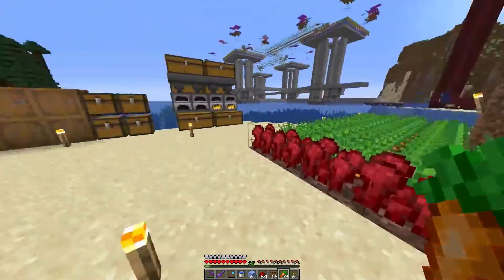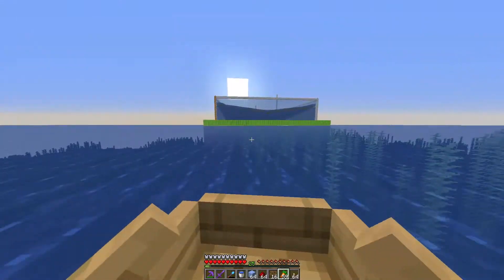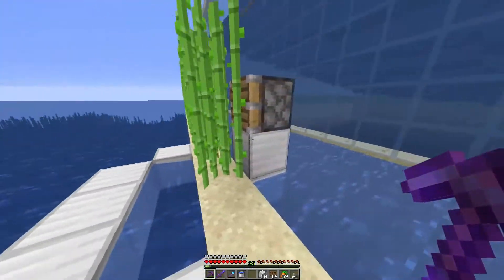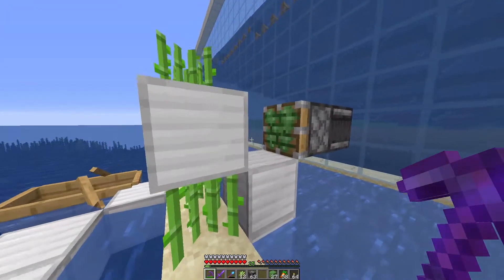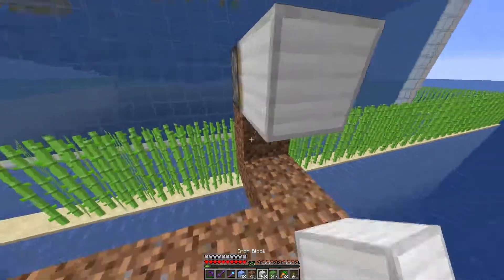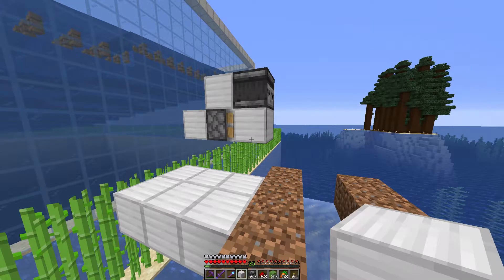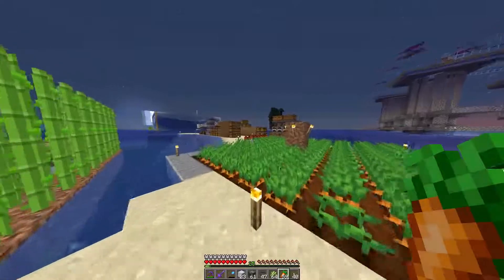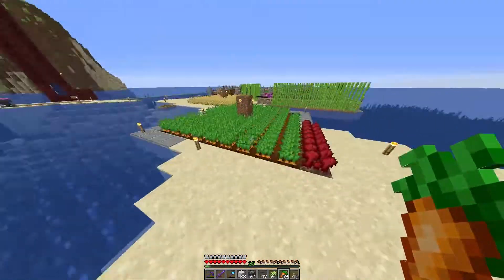Simple Fully Automatic Sugar Cane Farm Quinty's World Episode 31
I want glass. I make Sugar Farm. I turn sugar into paper. I trade paper for emerald. I buy glass with emerald. Ez

Daily uploads at 17:30 GMT!

Minectaft 1.16.3